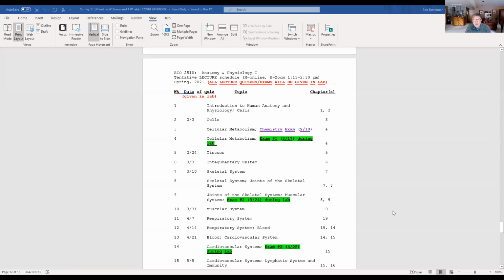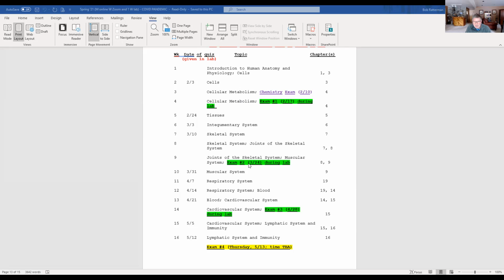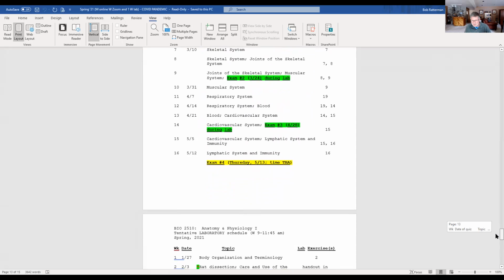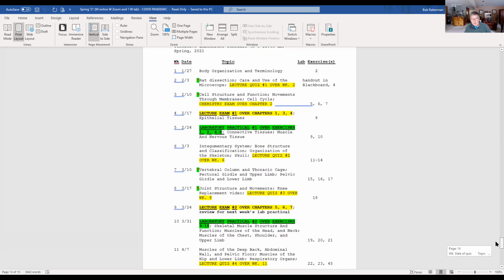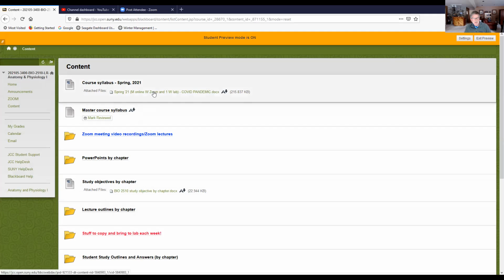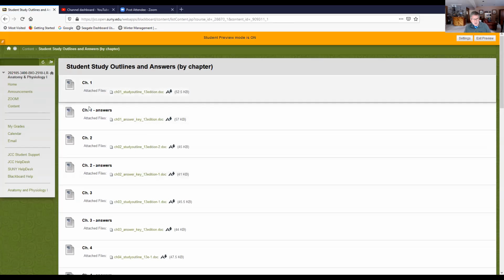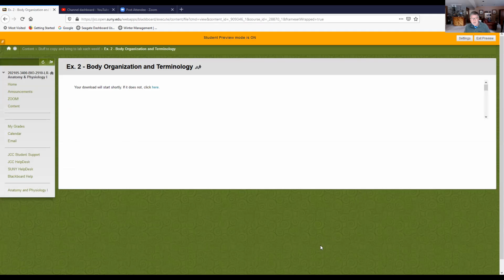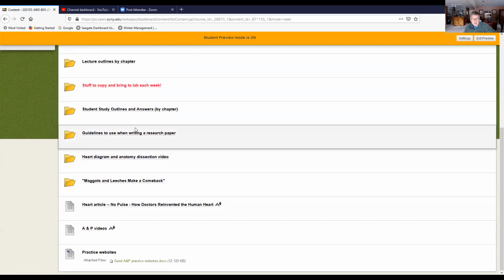Course introduction, expectations, Blackboard (Part II)